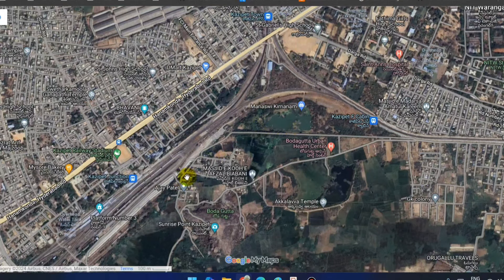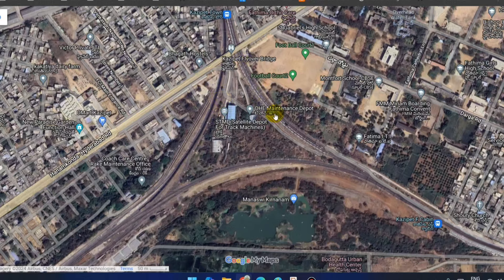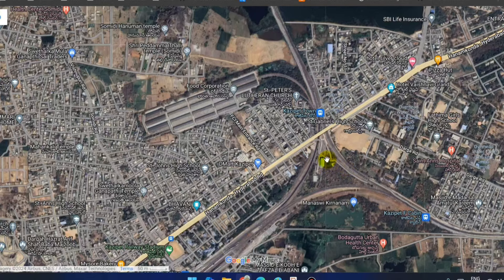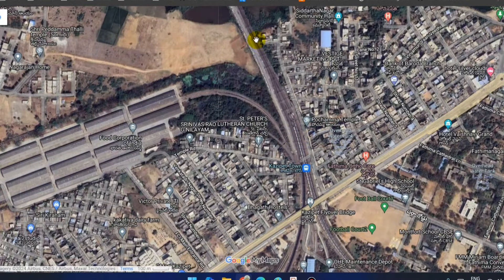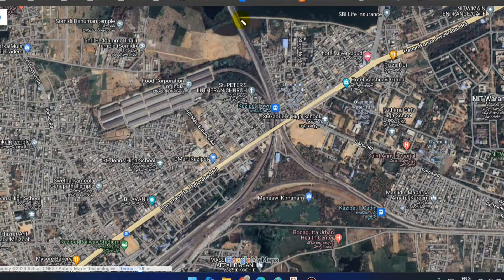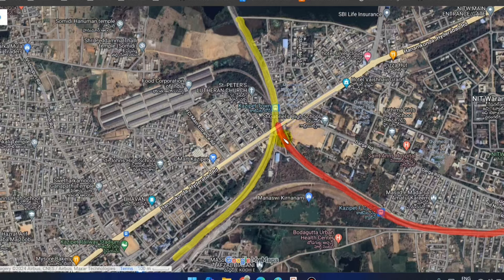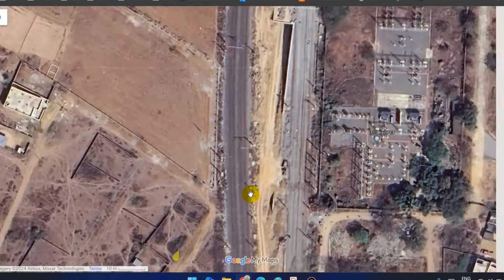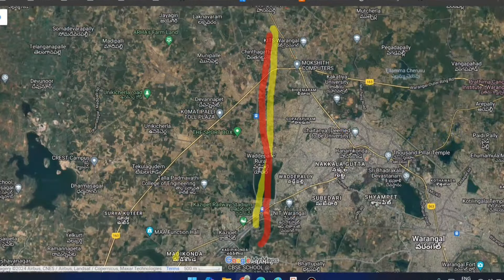Kazipet Rail Under Rail Bridge benefits || కాజీపేట రైలు అండర్ రైలు బ్రిడ్జి